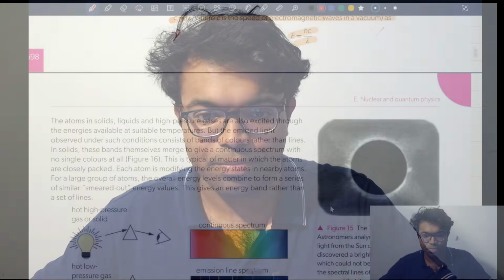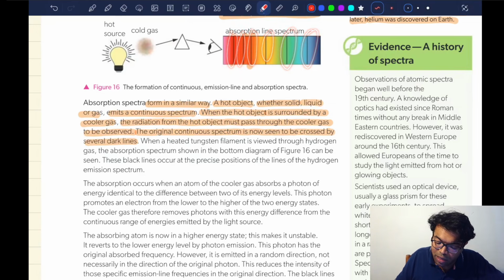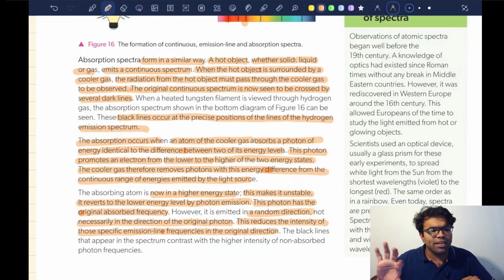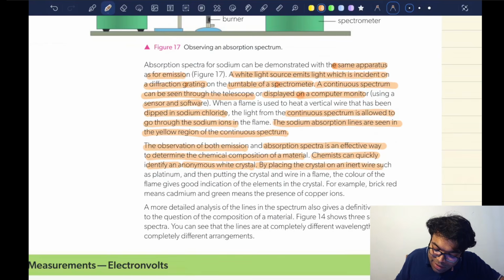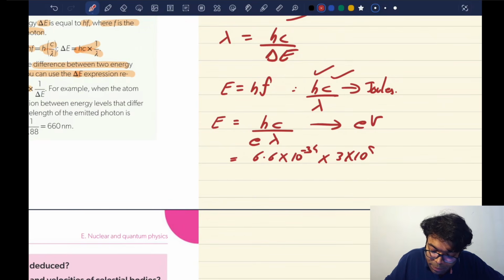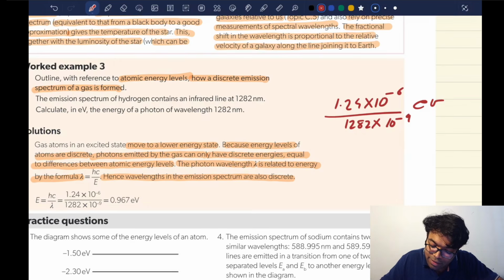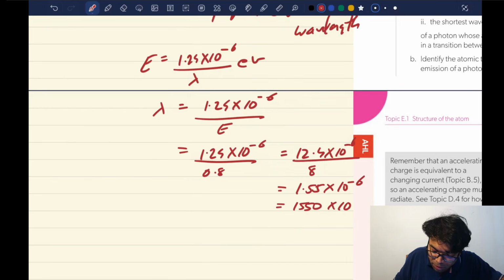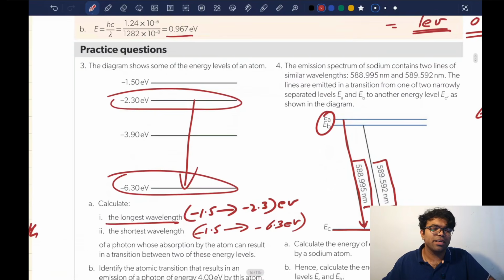IB Physics Section E Chapter E1 Structure of Atom Part 3